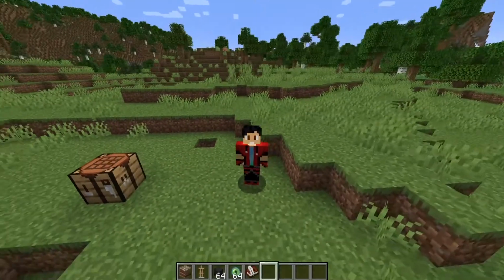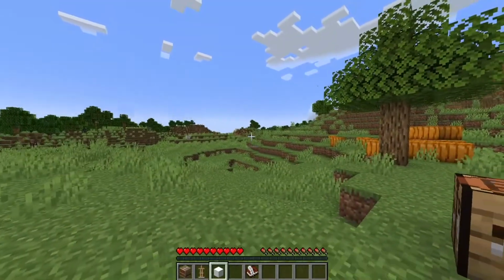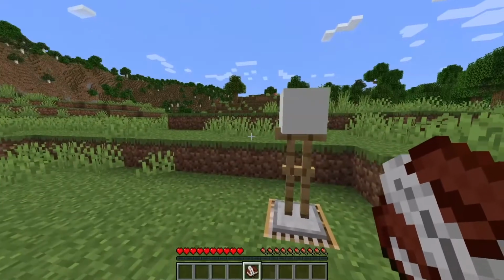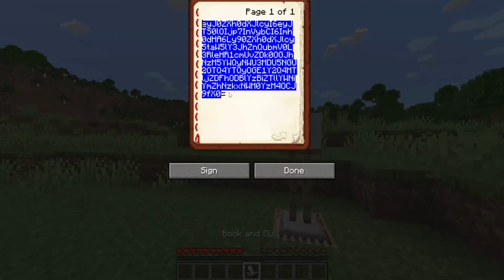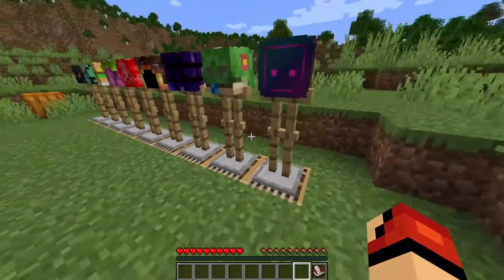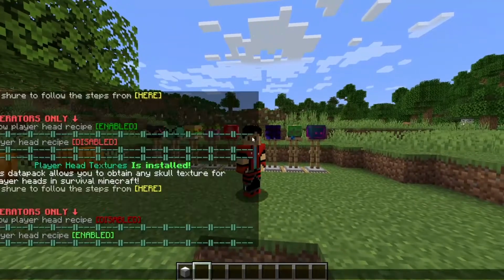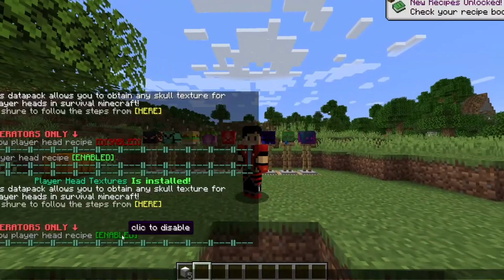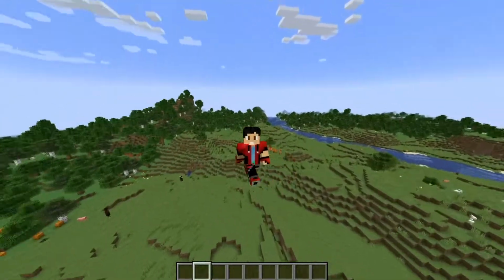Custom Player head textures datapack tutorial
Hi, this datapack allows you to obtain any player head texture in survival minecraft!